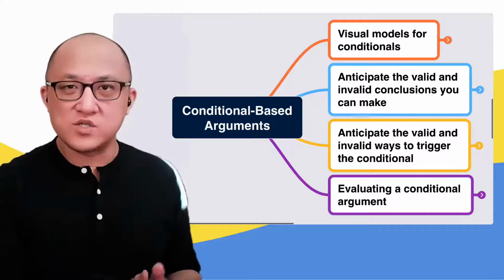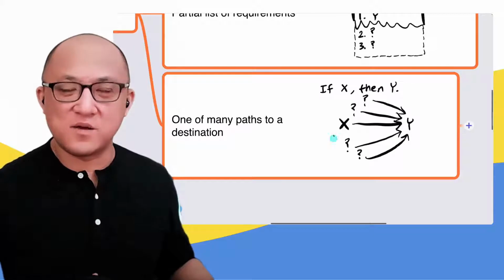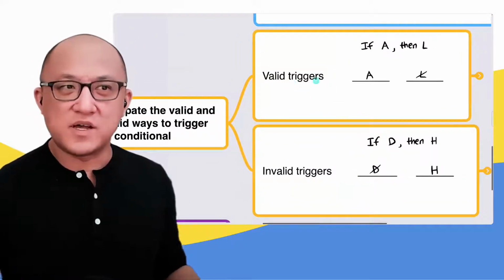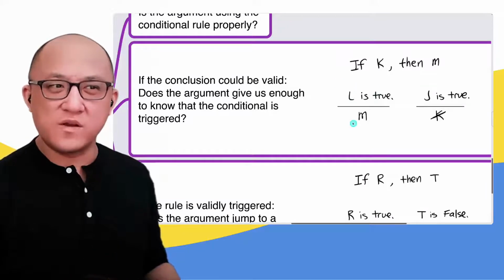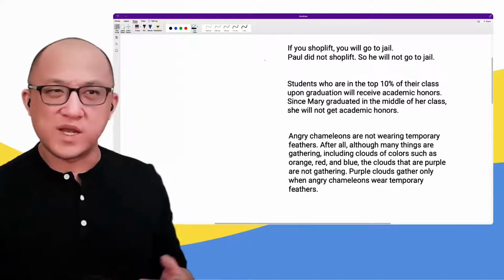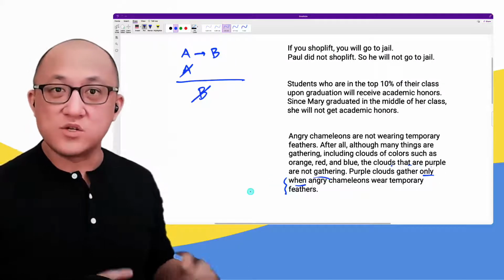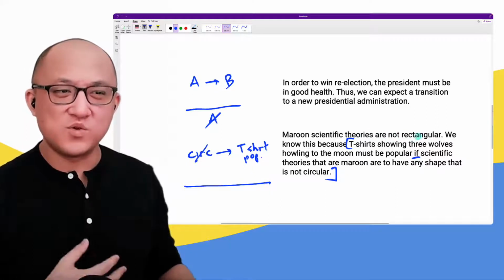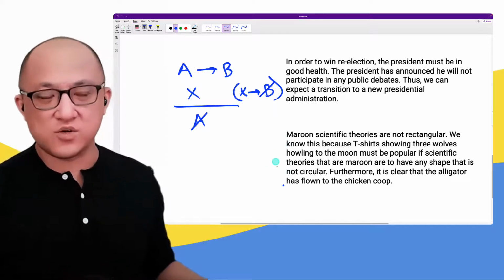Understanding Arguments Based on Conditionals [LSAT LR}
LSAT logical reasoning is full of arguments based on conditional rules. Learn effective ways to approach these arguments and spot assumptions in them.

0:00 Intro
1:35 Visual models for a conditional rule
5:20 Anticipate the valid/invalid conclusions
8:56 Anticipate the valid/invalid triggers
12:20 Evaluating conditional arguments
18:58 Example #1
25:33 Example #2
30:23 Example #3 (builds on #2)